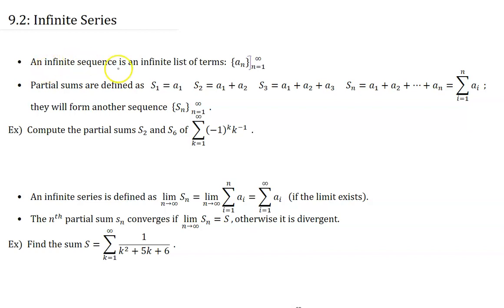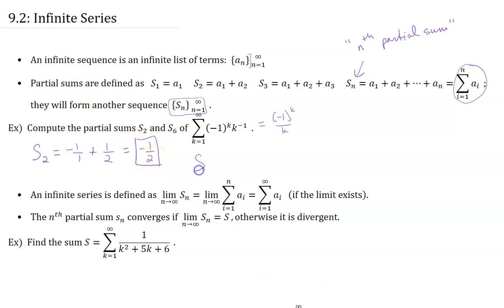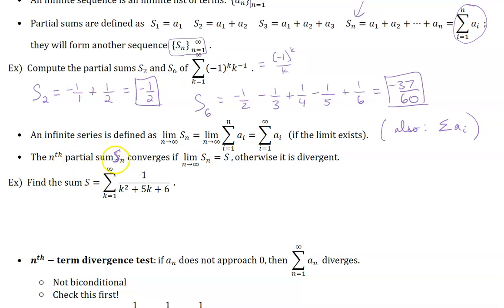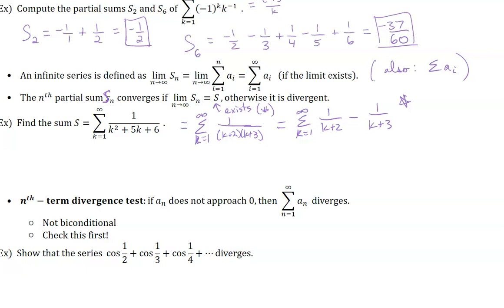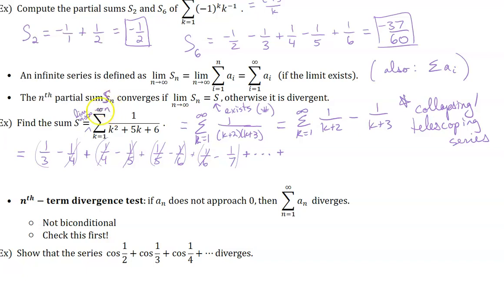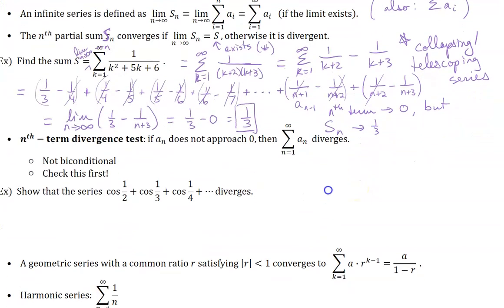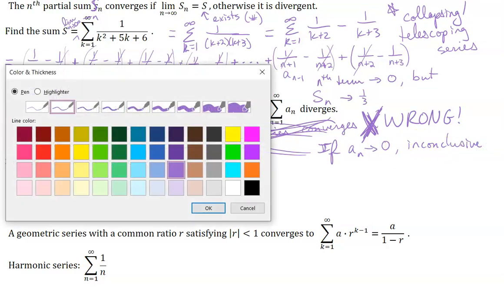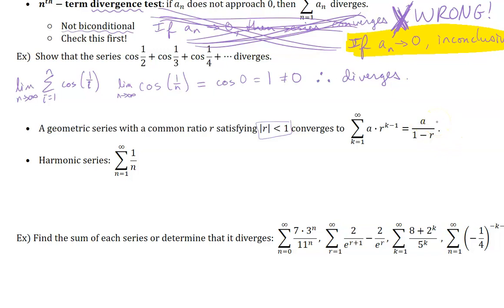VPR 9 2 pt 1